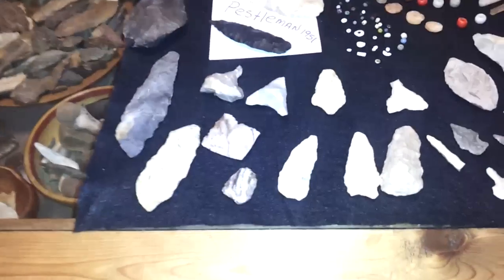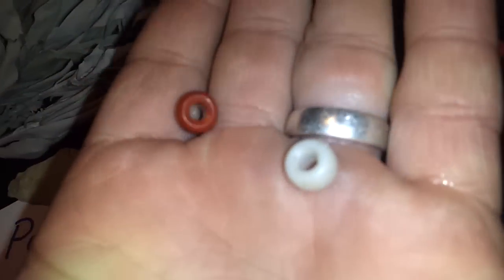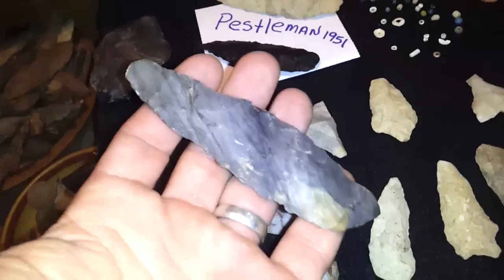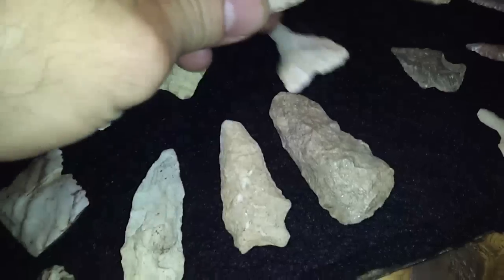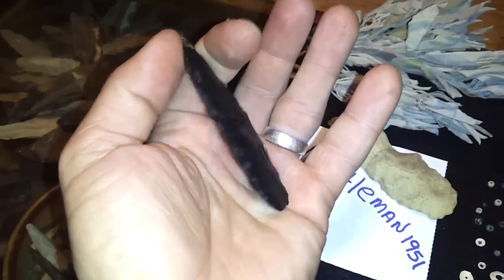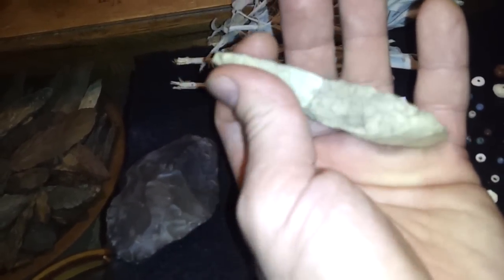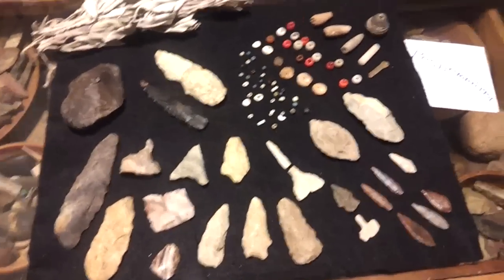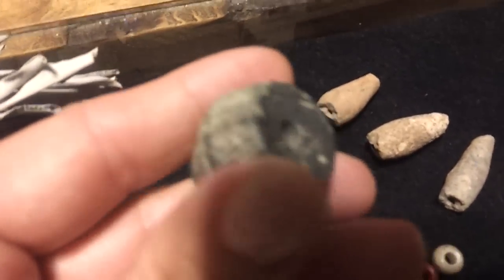Pestleman1951 bead giveaway :) Great karma in eas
Pestleman you pretty much Rock!
Thank you so much!!!
Richard & Bra